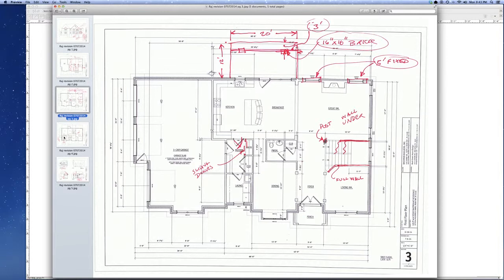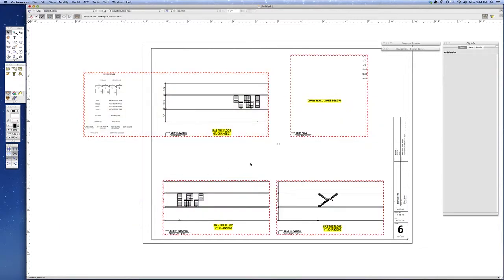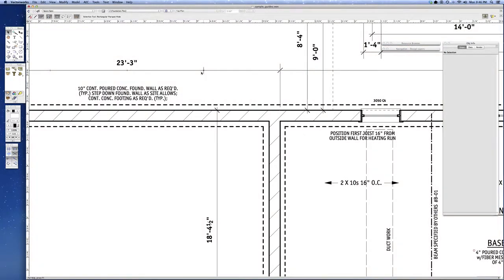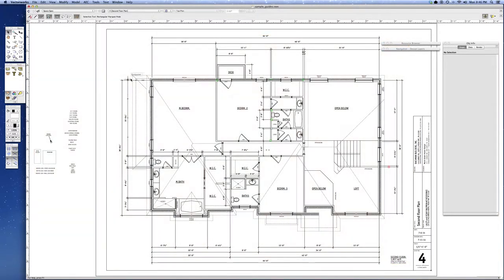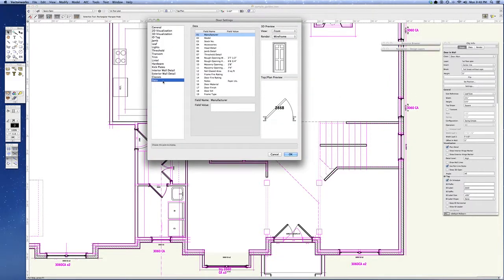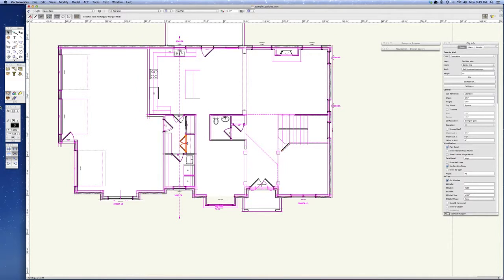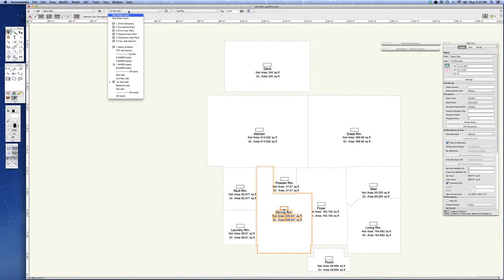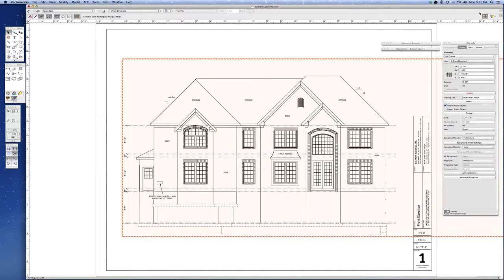6.bank_copy_phase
Mark Green Home Design bank copy phase video